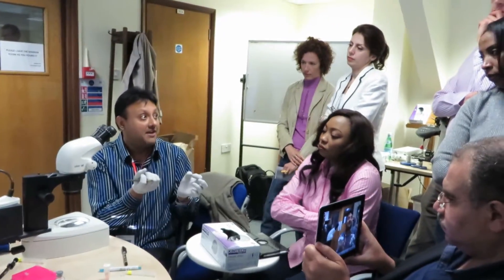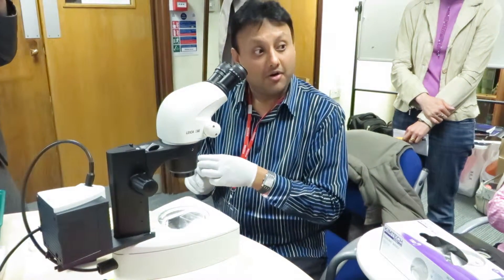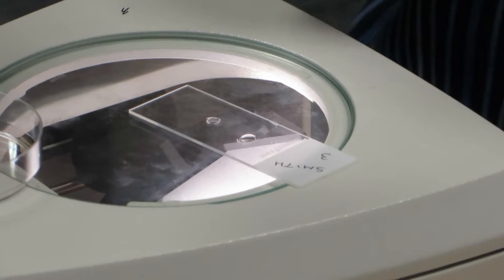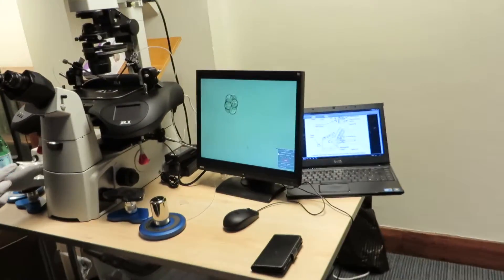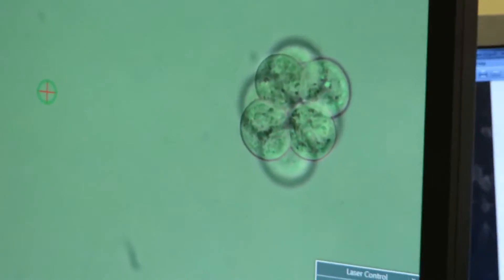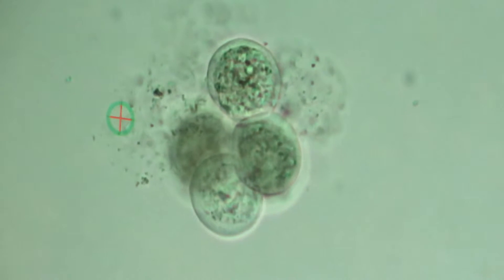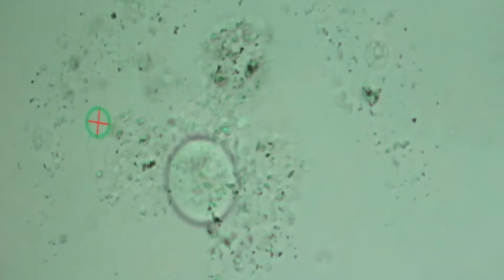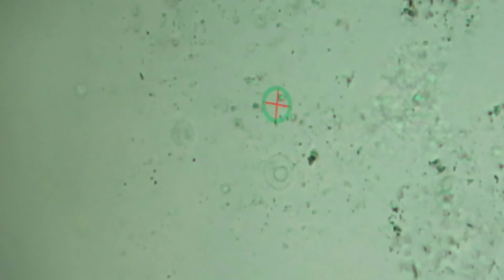Spreading cells for PGD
Alpesh Doshi demonstrating spreading cells for FISH for PGD using the Tween/HCL method at a recent Embryology and PGD Academy workshop on Embryo Biopsy.  March 2014